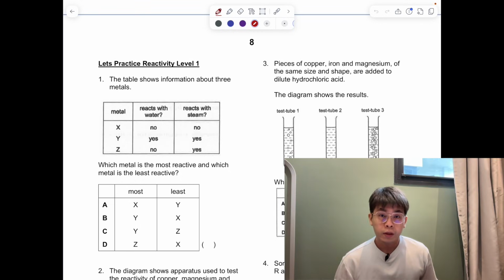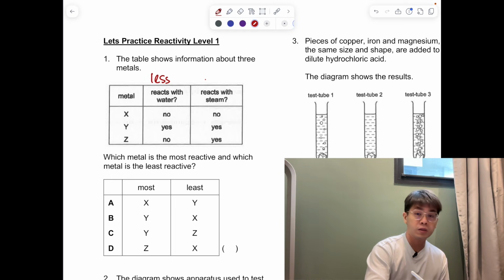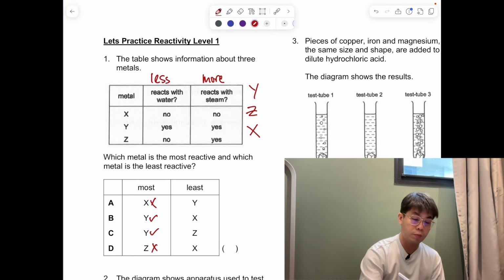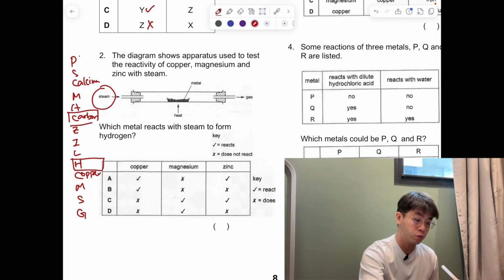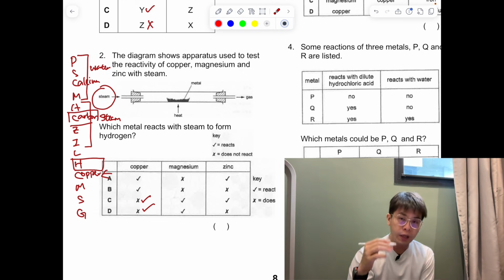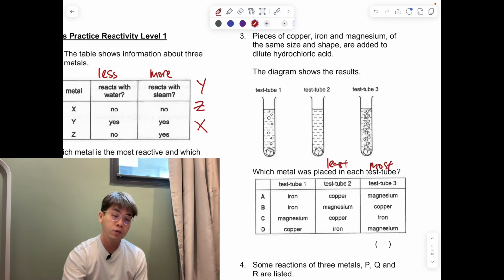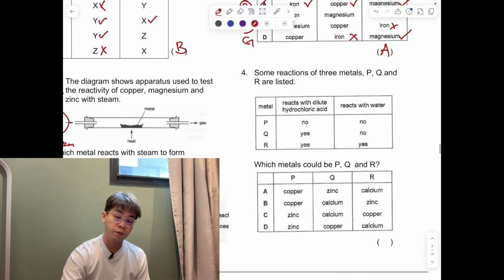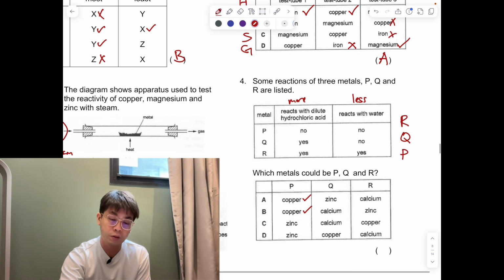Metal Reactivity Practice Questions | O-Level & IGCSE Chemistry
Worked practice questions on metal reactivity for O-Level and IGCSE Chemistry: using reactions with cold water, steam, and dilute hydrochloric acid to work out the order of reactivity of unknown metals. Exam-style questions solved step by step.

Part of Mr Ben's Metals series for O-Level and IGCSE Chemistry.

Topics: metal reactivity, reactivity series, reaction with water, reaction with steam, dilute hydrochloric acid, order of reactivity, practice questions, revision.